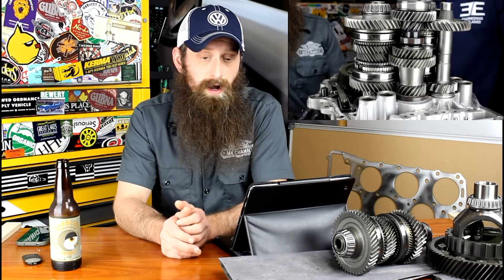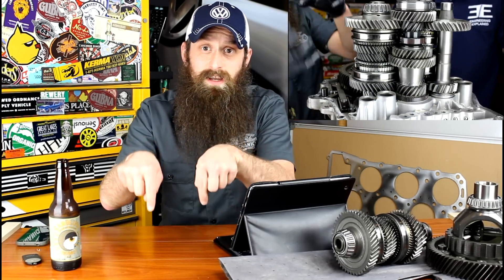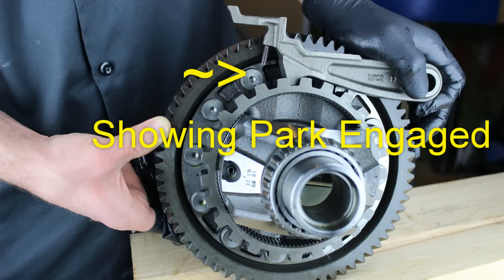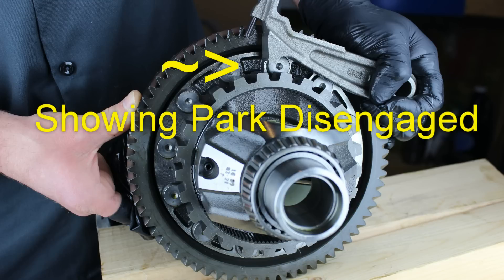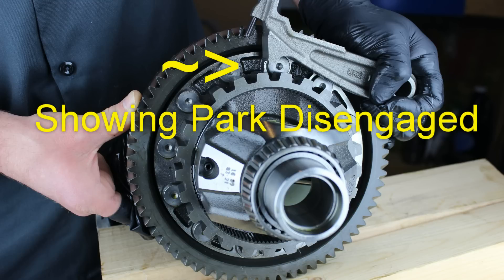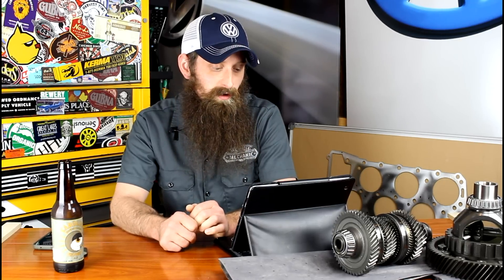Viewer Questions on DSG Transmissions, Podcast Episode 30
Today I take YOUR questions about DSG transmissions.  We address:
love that video.

Join me as I answer your questions on:

    Using the Factory fill tool
    Measuring the proper fluid level
    Clutch wear life
    The beer I am drinking ;)
    Issues with hesitation at start
    Awkwardness in stop and go traffic
    Why does my DSG roll after pulling it in park
    DSG vs PDK
    DSG in a MK4
    Why are they replacing manuals
    DSG in a MK1 (WHAT THE WHAT??)
    Showing some love for Engineering Explained AND EricTheCarGuy